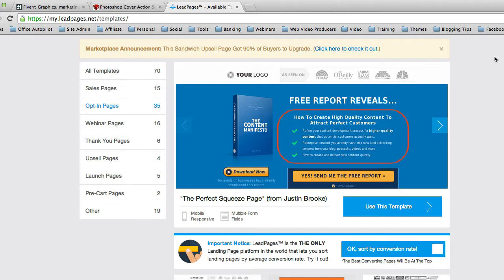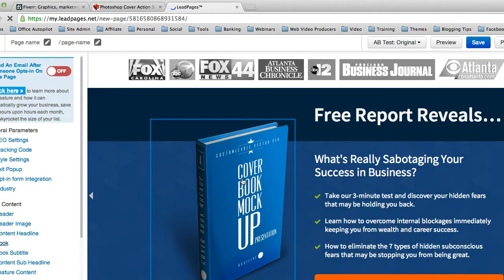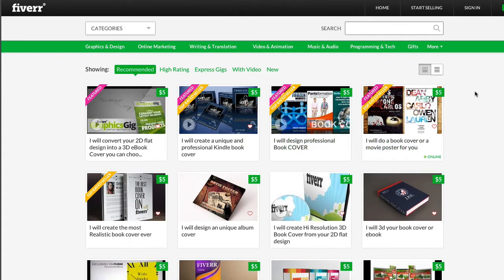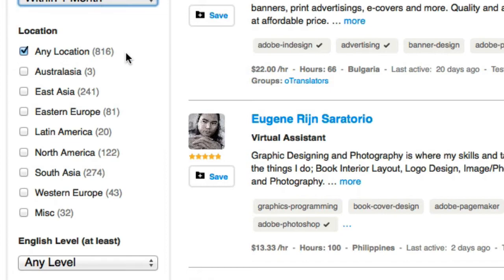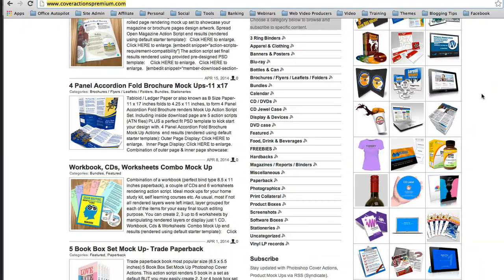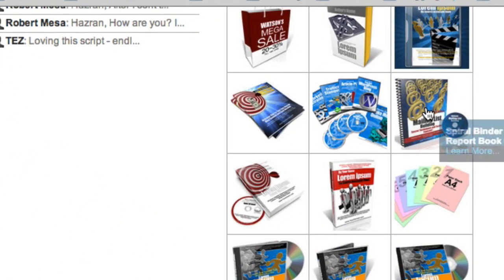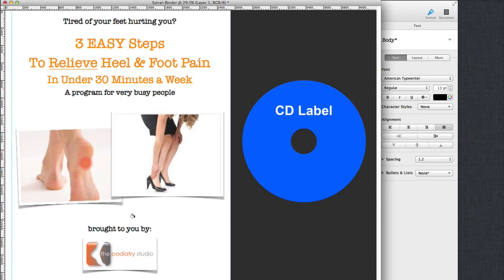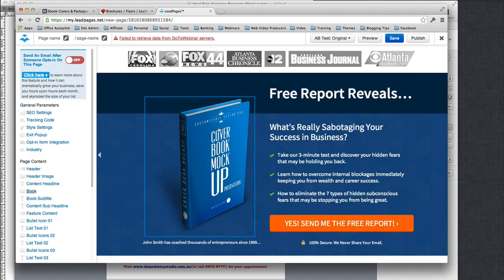How To Get A 3D Report Image